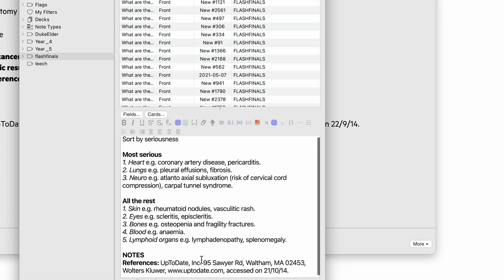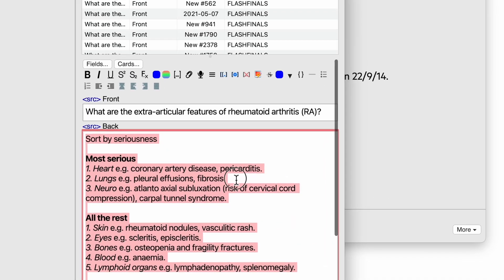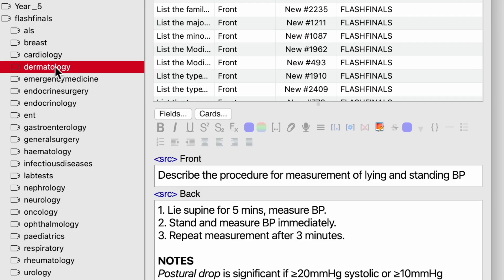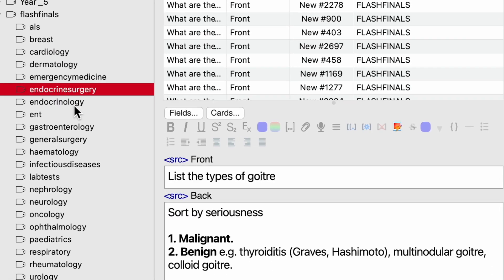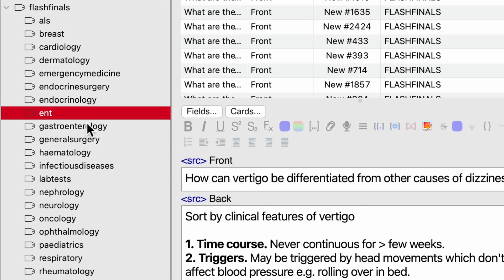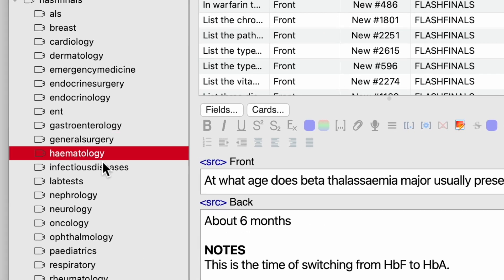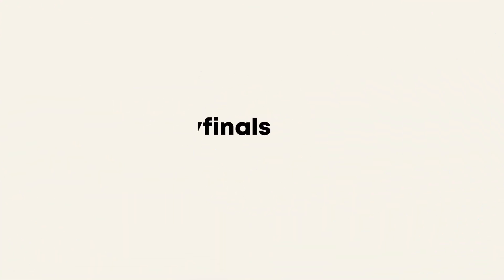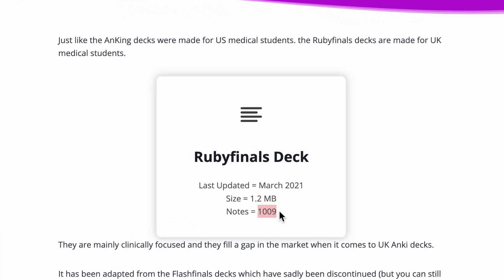Best Pre-made Anki Decks for Medical School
In this video, I cover some of the best Anki decks I recommend you to use in medical school.

⏱ Timestamps:
0:00 Intro
0:25 One
3:30 Two
5:09 Three
6:00 Four & outro